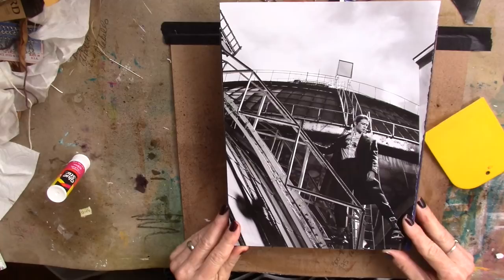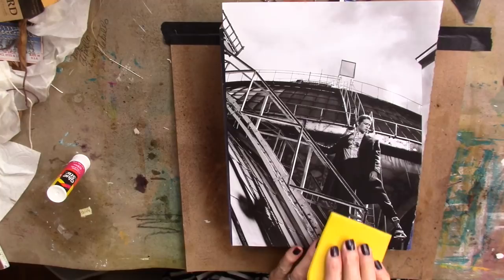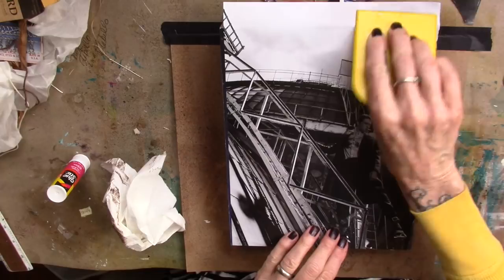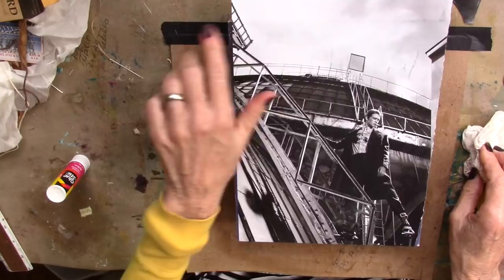Challenge #31 creating a collage with magazine images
it is easy to get our hands on magazines...so let's create a fun collage with them! thank you to those that inspired this piece. Stephen Schumm and Merry...
amazon shopping links;